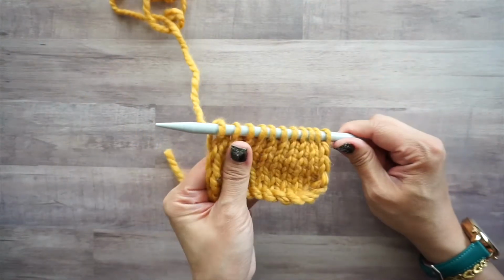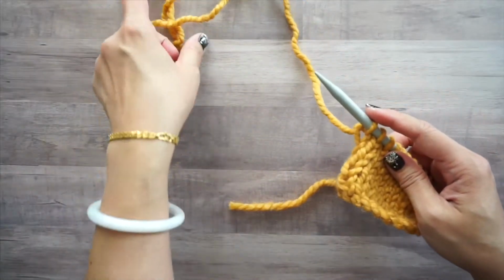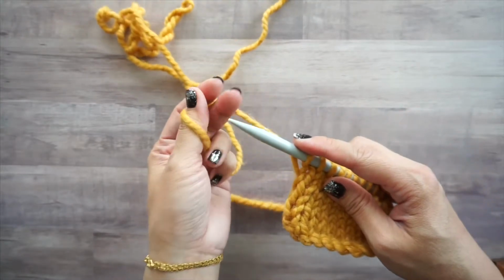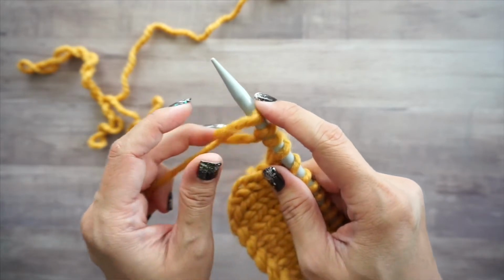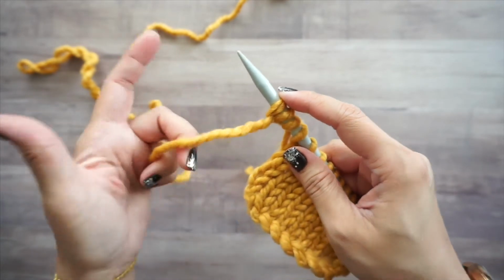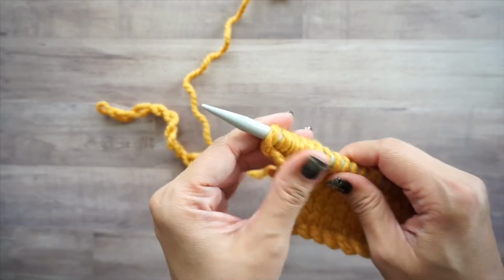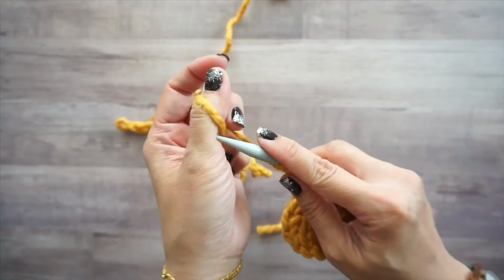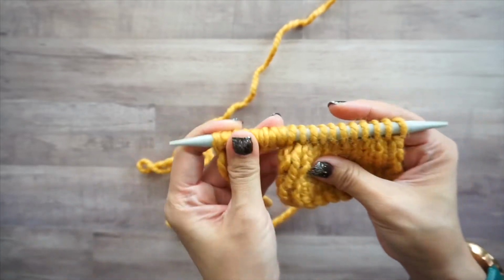Backwards Loop Cast On Method Tutorial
How to knit the Backwards Loop Cast on (usually worked in the middle of your project).

🔸Double Pointed Needle

🔸Camera (Sony a5100 mirrorless)
🔸Glide Gear Overhead Camera Mount
🔸Soft box Lights
🔸Double Sided Paper (backdrop)
🔸Nail Polish (Gel Black and Glitter)